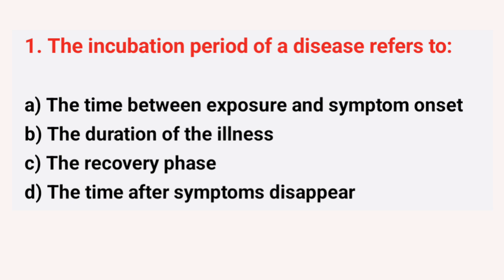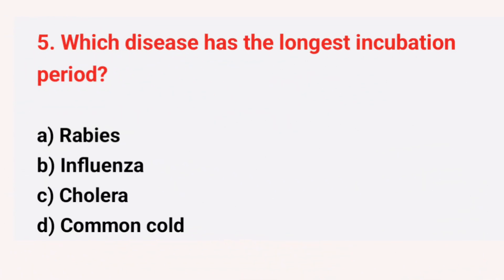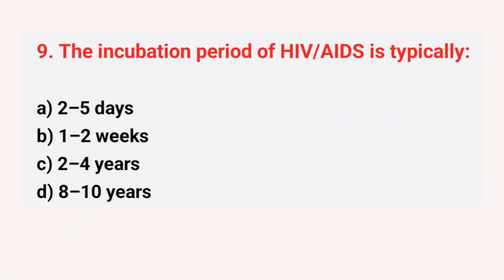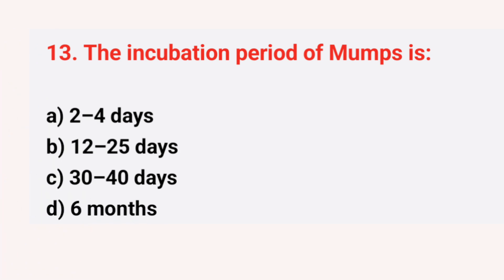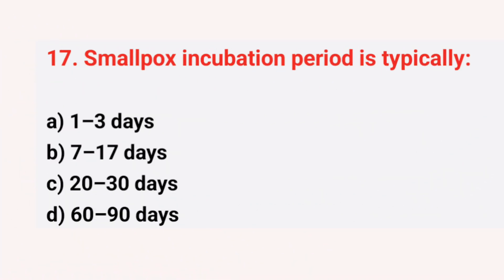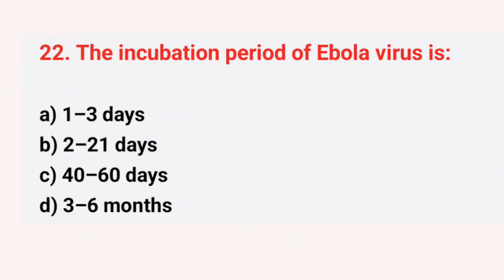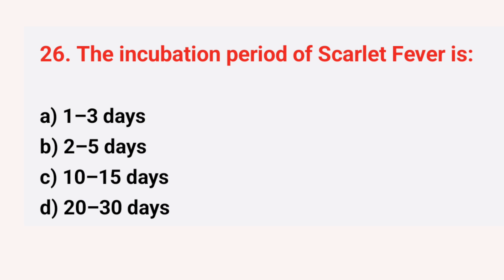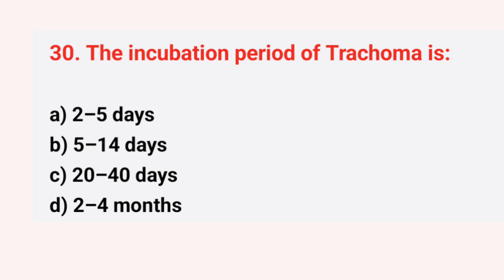Human disease mcqs | disease incubation period | nursing exam mcqs | deadly disease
Welcome to Test MCQs Master! This video covers MCQs on Disease Incubation Periods, Human Diseases MCQs, and Nursing Exam Preparation MCQs for RRB Staff Nurse & Nursing Superintendent Exams. Kindly watch it till the last or end.